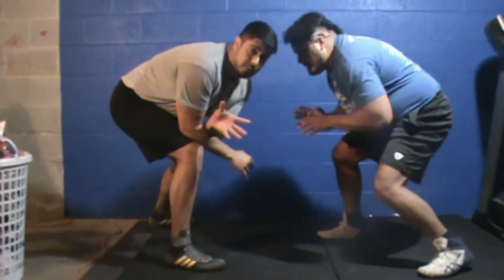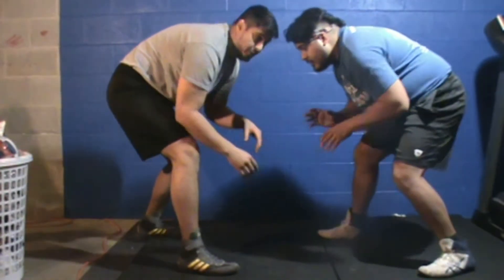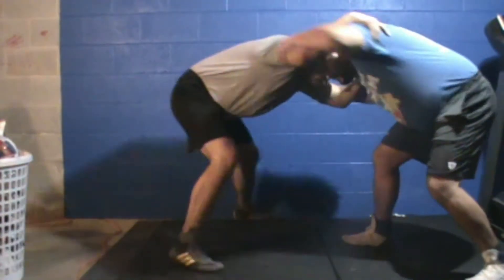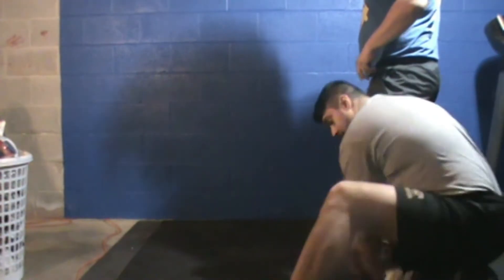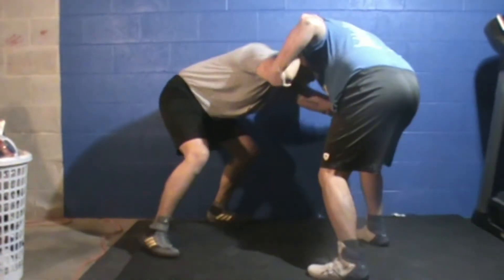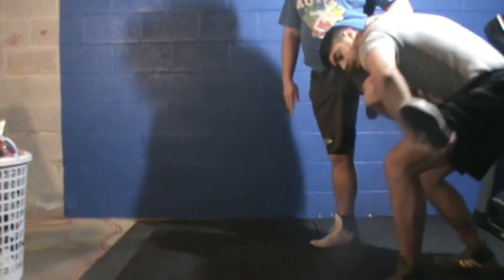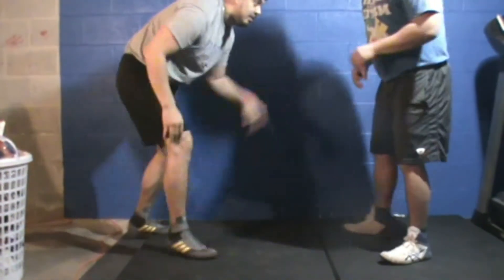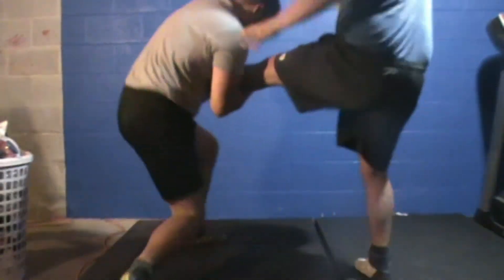The Sweep Single Leg !!!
following up from our last video (the double leg) we figured we would show you a single leg variation. There are more single leg takedowns then we can fit into one video but here is one of our favorites ! the footwork is key here and if your can nail the movement and footwork for this takedown you'll find out it is low risk and high reward. learn this movement so we can show you a few more single leg takedown finishes soon !